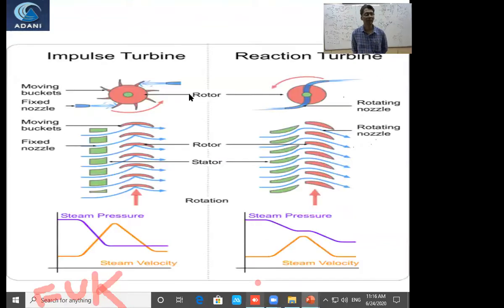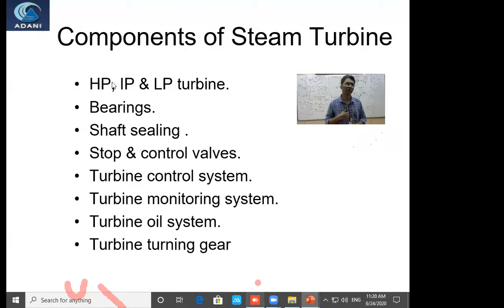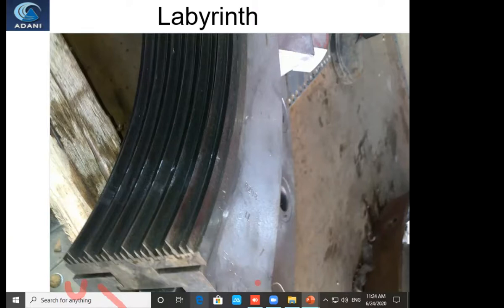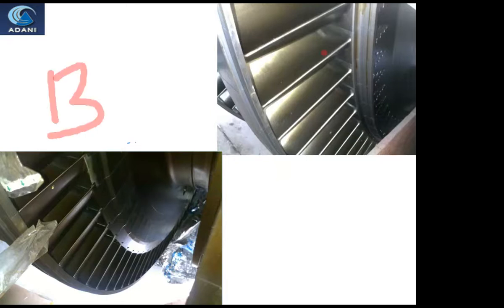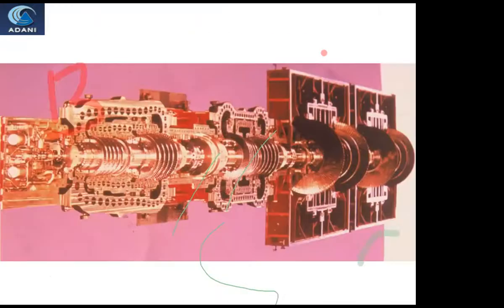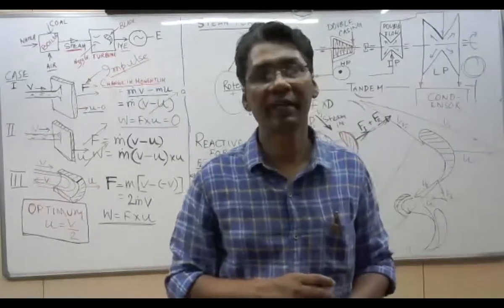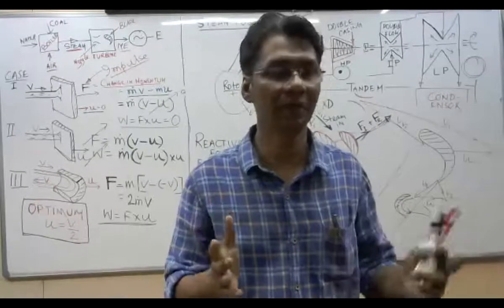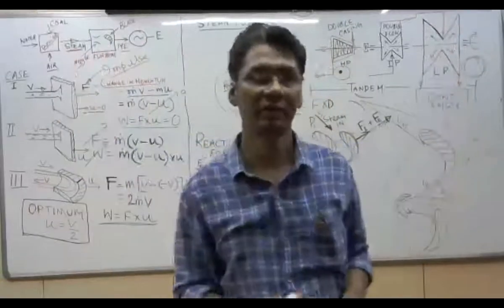Steam turbine ( part -2)